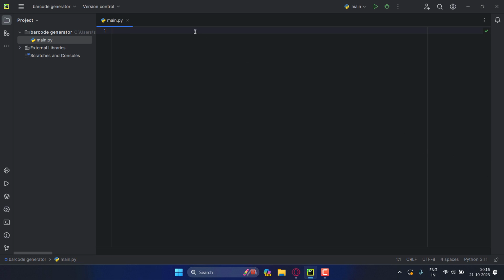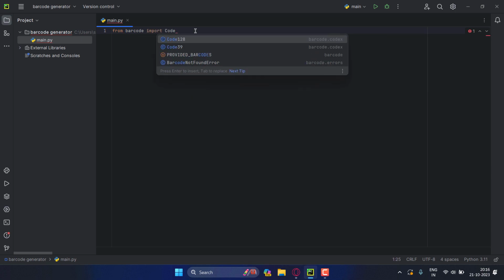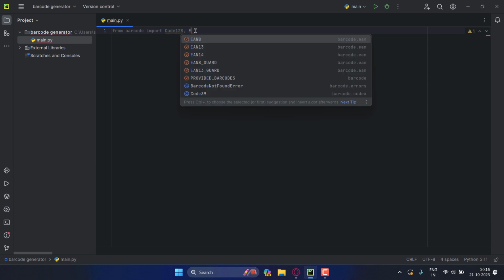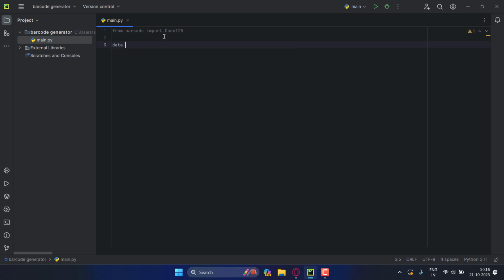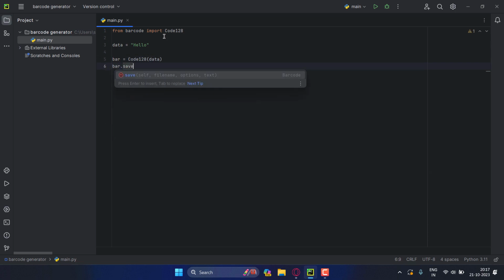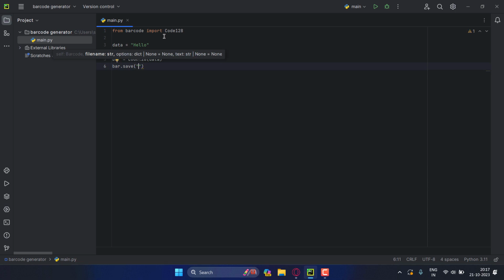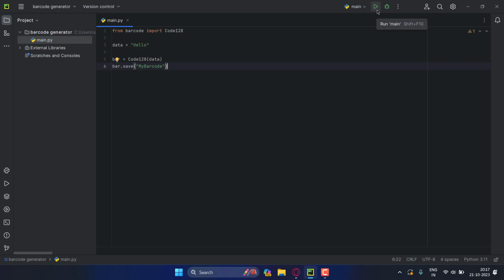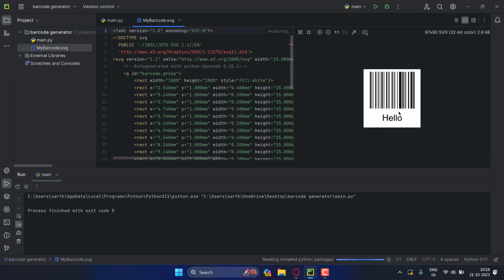How to create Barcode generator using Python | In 2mins 🔥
Hello Guys, today in this video I am going to show you how to create barcode generator using python. I have tried to give simple step-by-step guide in the video.

Package:
python-barcode

Command
pip install python-barcode